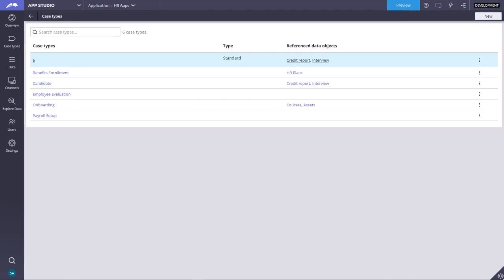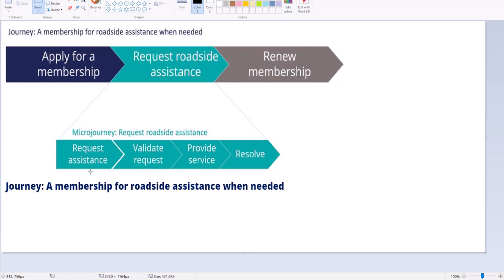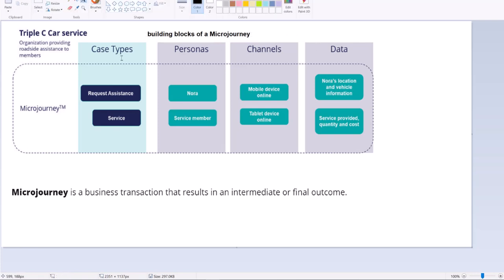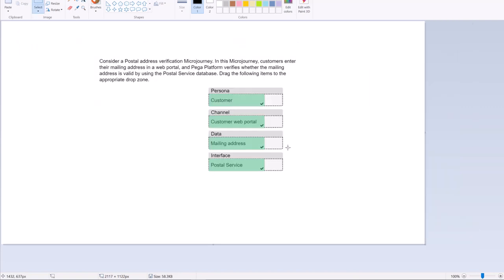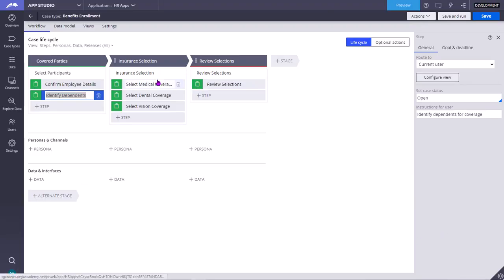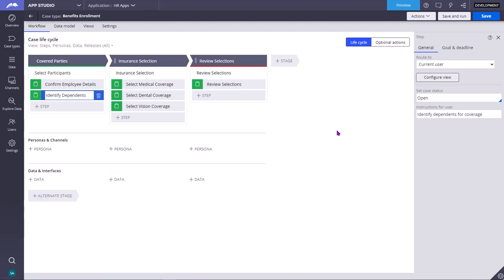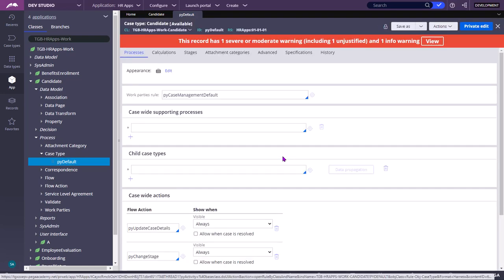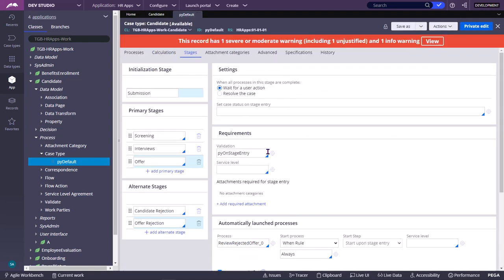1.4 Journeys and MicroJourneys | Data, Persona, Interface, Channel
Data, Persona, Interfaces, Channels in Case designer landing page are explained